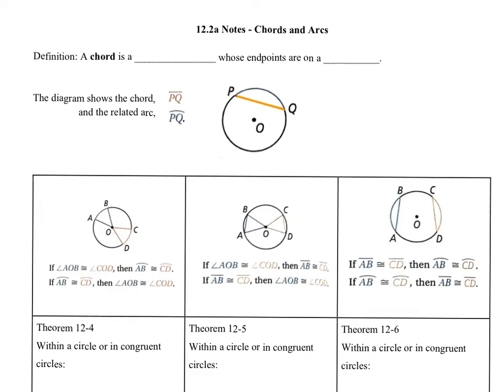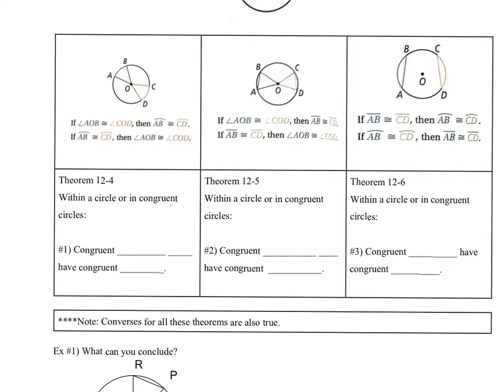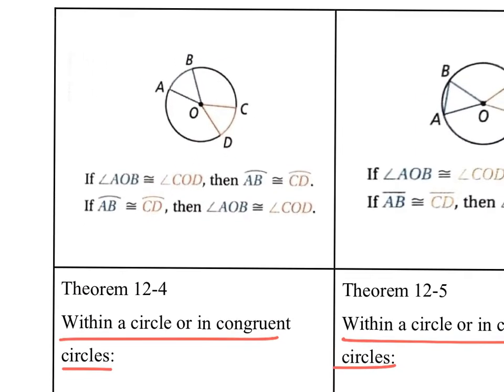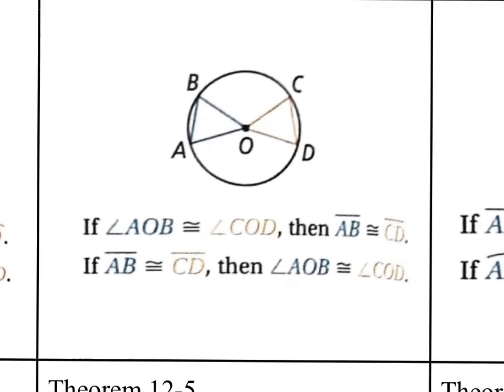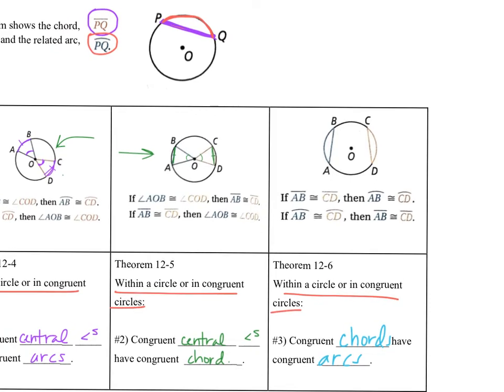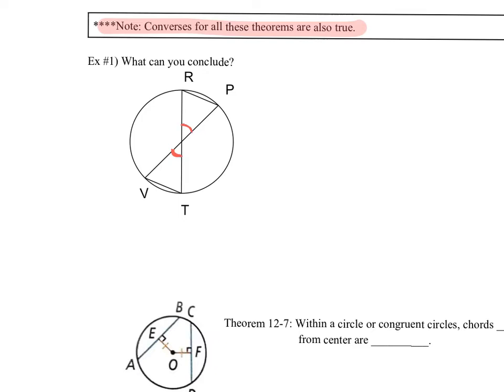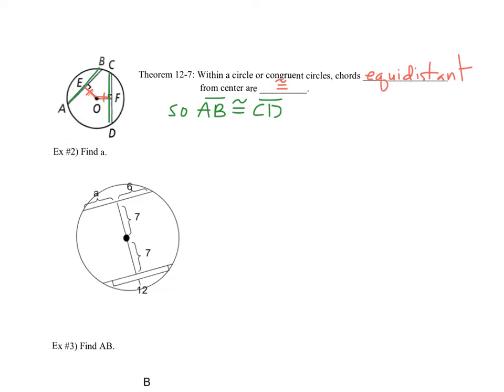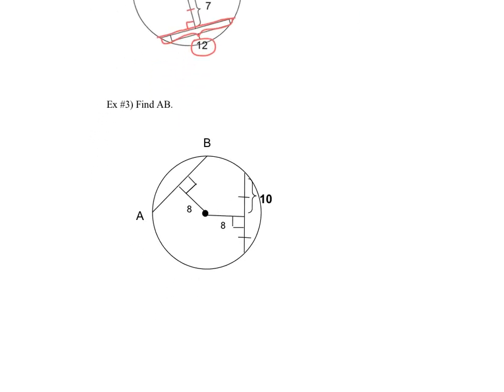Geom 12.2a Chords and Arcs